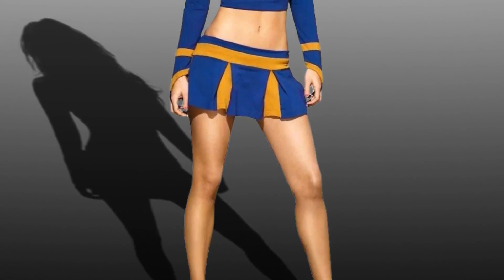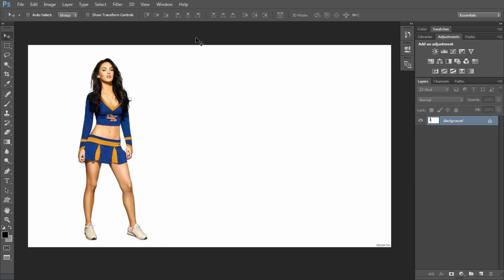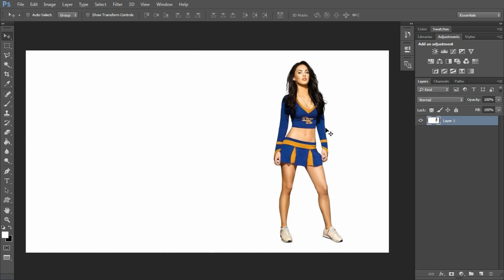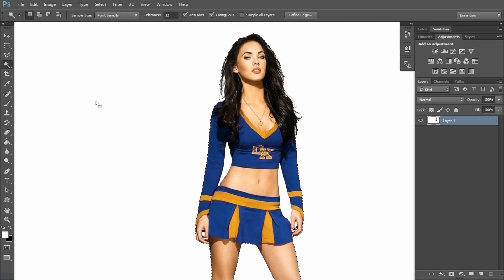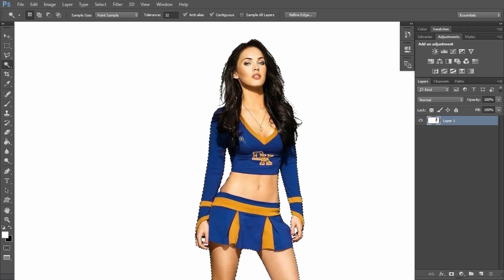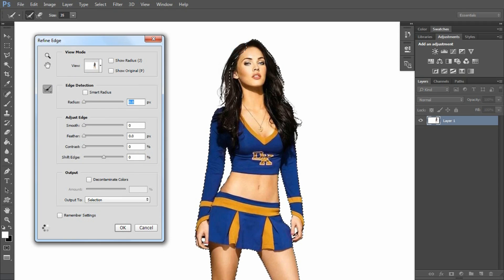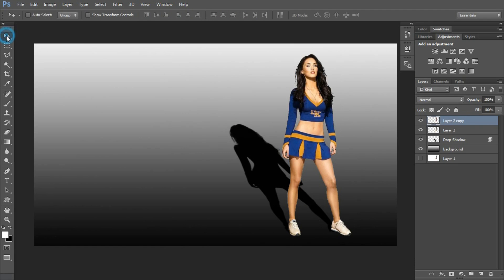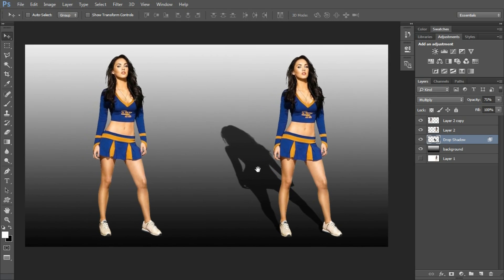How to Create a Real Drop Shadow in Photoshop with Layer Styles In Hindi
In this tutorial Nitin Photography demonstrates how to use layer styles to create a cool drop shadow effect for your photos.

drop shadow photoshop, shadow photoshop,  cc drop shadow, long shadow photoshop, long shadow plugin, dropshadow photoshop, in hindi, hindi,